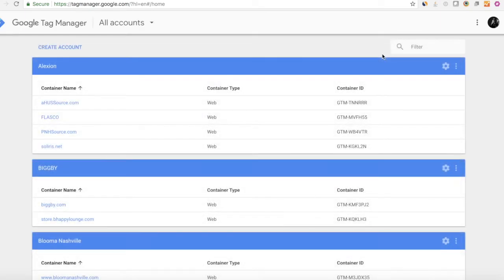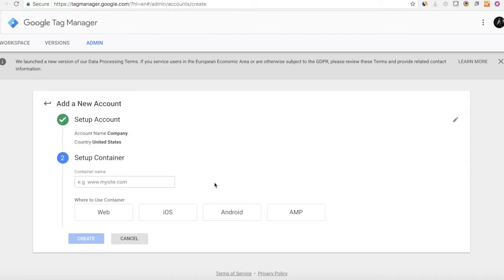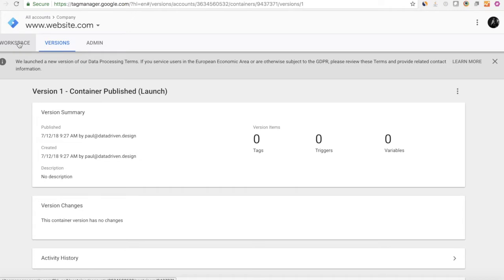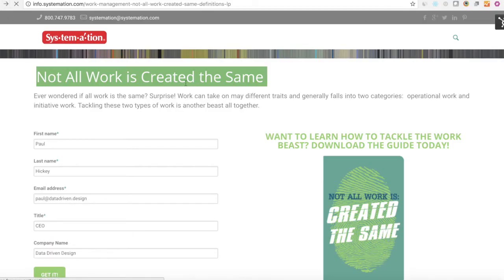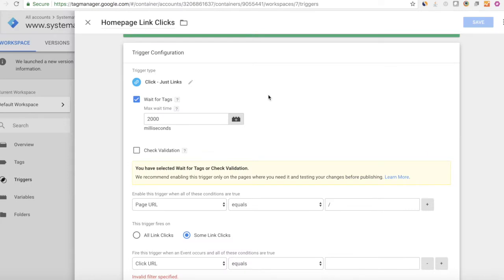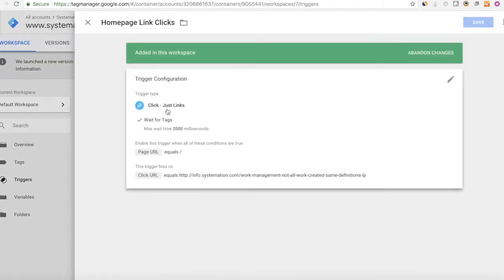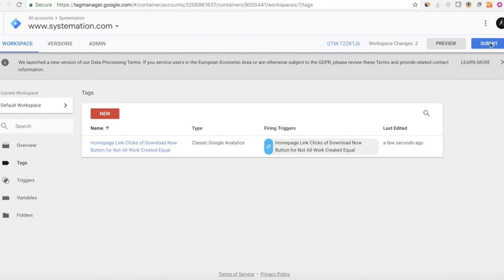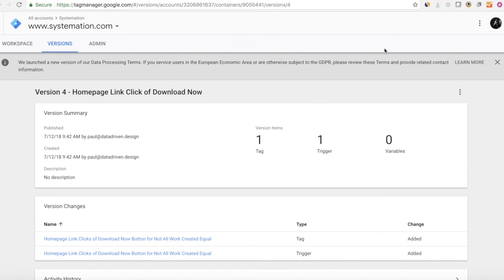Google Tag Manager: Setting Up Tags and Triggers To Track Events On Your WordPress Website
Get ready, you'll need the following for this one: 1. A WordPress Website; 2. A Google Analytics Account; 3. A Google Tag Manager Account (don't worry, it's easy - you just go and log in with your existing Google Account or GSuite Account). What's the point? Well, you want to make data driven marketing decisions, right? Like, you want to know NOT ONLY HOW MANY CLICKS you got on that key "Download Now" button on your homepage, but you want to know WHERE those link clicks came from, right? Like, how many came from your Google Adwords Campaigns, how many came from your Facebook Organic Posts, your Boosts, your Facebook Ads, your Instagram Profile, your LinkedIn posts - get it? Cool, watch this video or listen to this audio and you'll be on your way to setting up your very own digital business intelligence tracking dashboard.